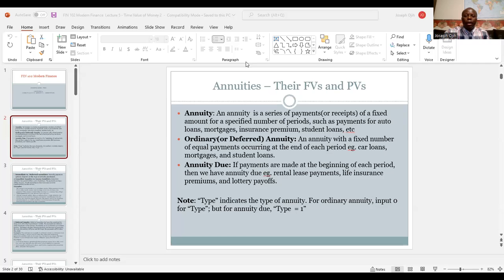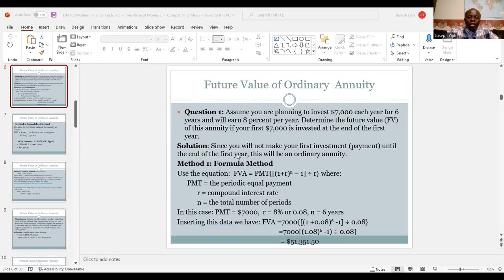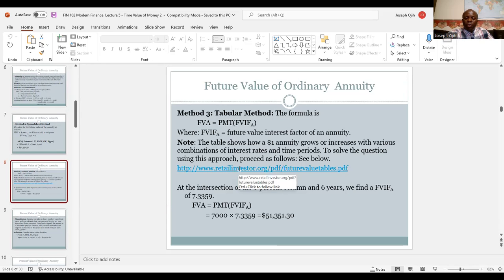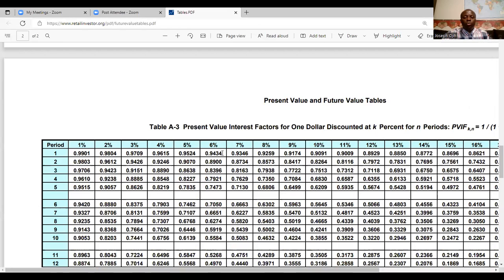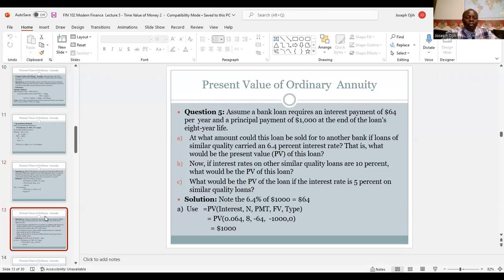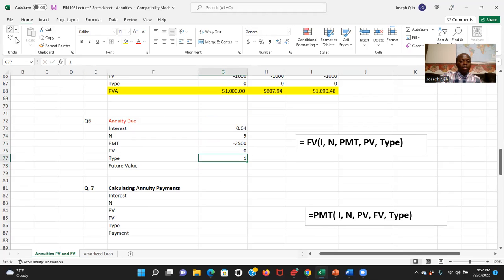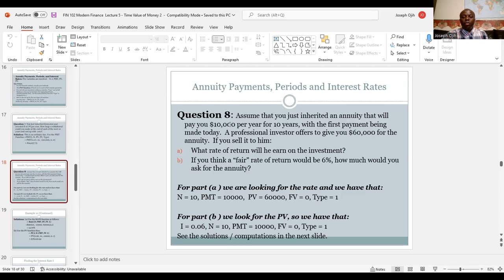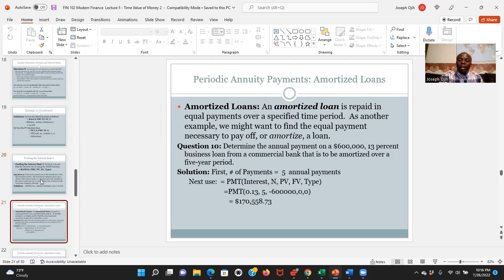Annuities – Their Future Values and Present Values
ANNUITY: An annuity  is a series of payments(or receipts) of a fixed amount for a specified number of periods, such as payments for auto loans, mortgages, insurance premium, student loans, etc
Ordinary(or Deferred) Annuity: An annuity with a fixed number of equal payments occurring at the end of each period eg. car loans, mortgages, and student loans.
Annuity Due: If payments are made at the beginning of each period, then we have annuity due eg. rental lease payments, life insurance premiums, and lottery payoffs.

Immediate vs. Deferred Annuities: Annuity payment options depend on the type of annuity purchased.

Immediate Annuities (or Income Annuities):
Immediate annuities can payout within a year of purchase. The payment can begin within one year. People expecting to retire soon may use it for supplementary income stream.
Examples:
1) The lottery is one example of an immediate annuity. When someone wins the lottery, they usually receive their winnings in the form of a lump-sum payment. If they choose to receive their winnings as an annuity, they will get regular payments over time instead of one lump sum.
2) Another  example include  when an individual pays a single premium, say $200,000, to an insurance company and receives monthly payments, say $5,000, for a fixed time period afterward. The payout amount for immediate annuities depends on market conditions and interest rates. Nationwide Insurance Company have this type of annuities.

Deferred Annuity: Deferred annuities don’t pay the annuitant for many years after they’re purchased. Usually, the payments are deferred until retirement. In the interim, the annuity grows as interest accumulates tax-free. The longer the time between purchase and the start of payments, the more the annuity will grow and the larger the payments will be when they start.
Examples: The most common example of a deferred annuity is a retirement fund where the investor is not yet ready to retire. They defer their withdrawals (payments) until they retire. In the mean time, the fund earns interest. The fund continues to earn interest as the investor withdraws money from the fund.
Key Points
A retirement fund is a special fund which people pay money into so that, when they retire from their job, they will receive money regularly as a pension.
Good examples include 401(k) plans, 403(b) plans, employee stock ownership plans, and profit-sharing plans.